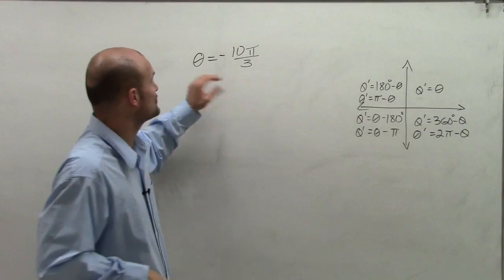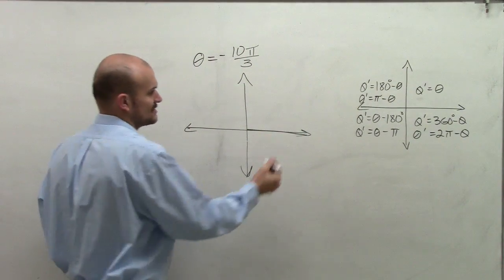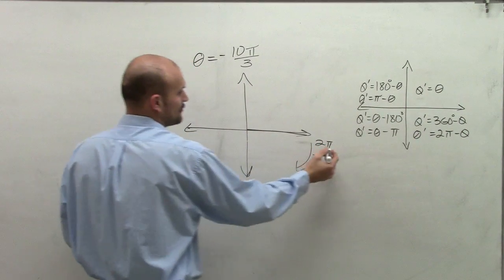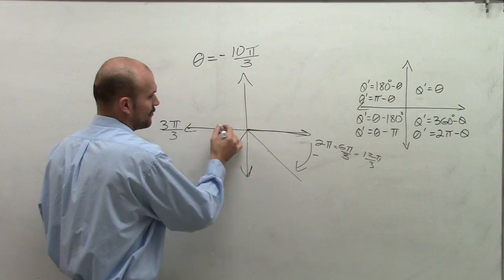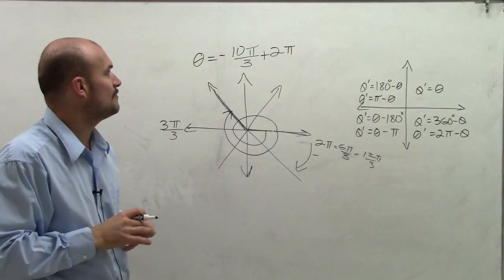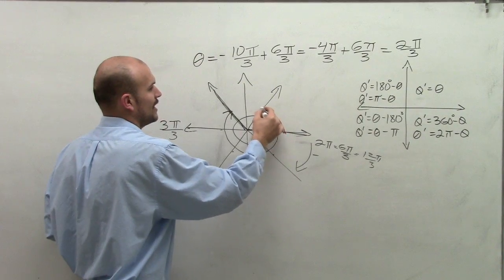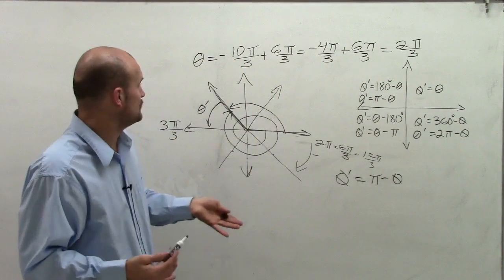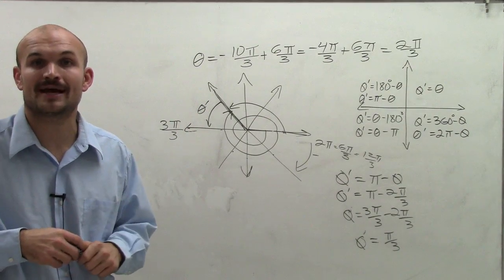Find the reference angle and sketch both angles in standard position